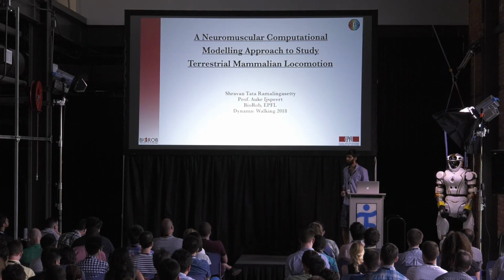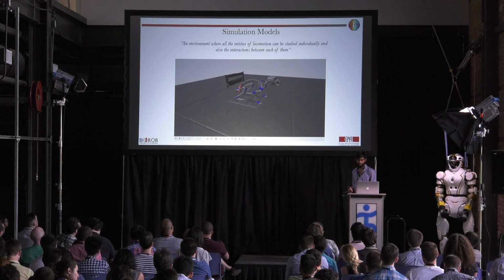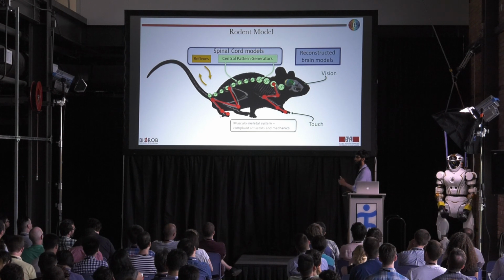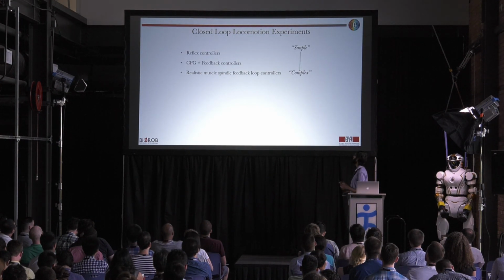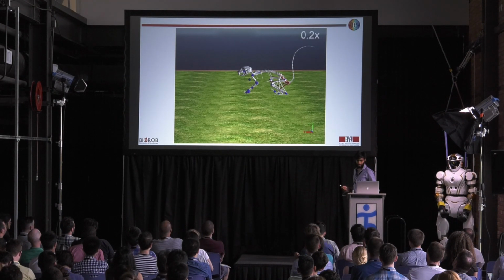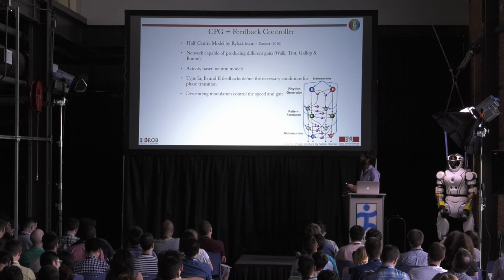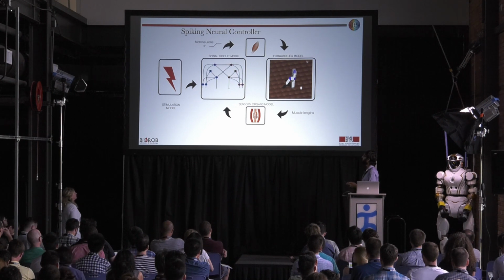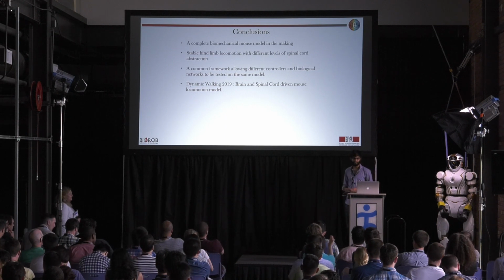Shravan Tata Ramalingasetty: A Neuromuscular Computational Modelling Approach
Shravan Tata Ramalingasetty: A Neuromuscular Computational Modelling Approach to Study Terrestrial Mammalian Locomotion. Dynamic Walking Conference 2018, Pensacola.